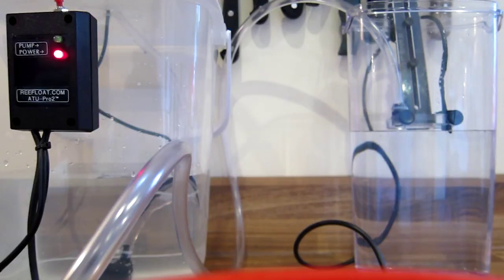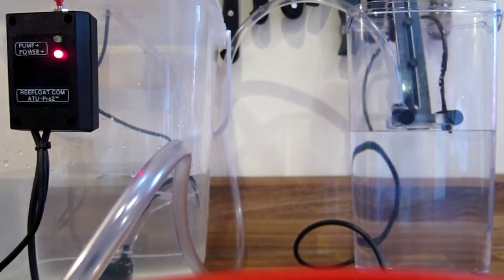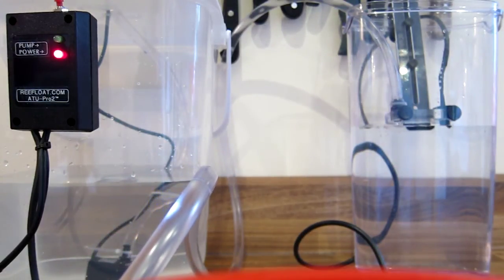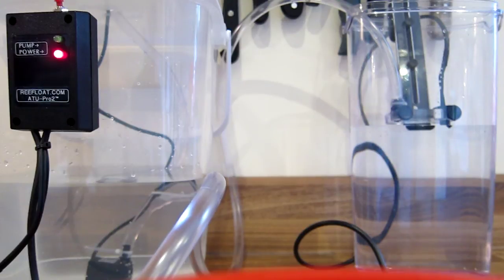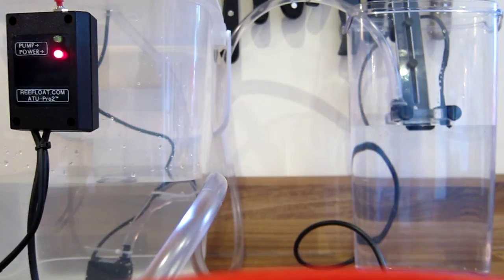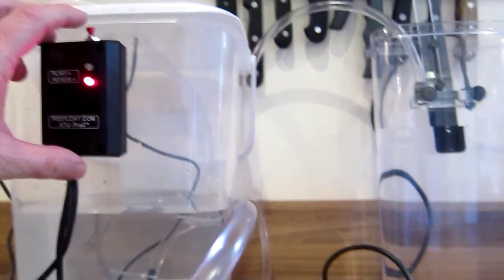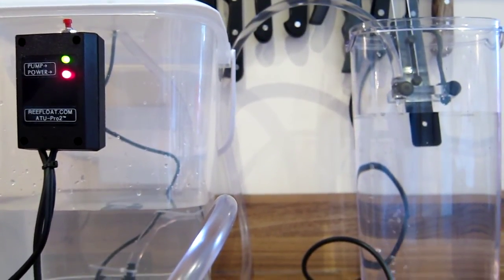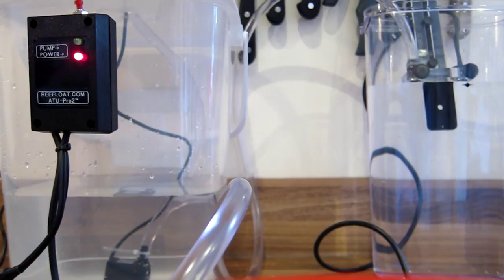Reefloat ATU Pro 2 demo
Quick overview of how the Reefloat ATU Pro 2 works